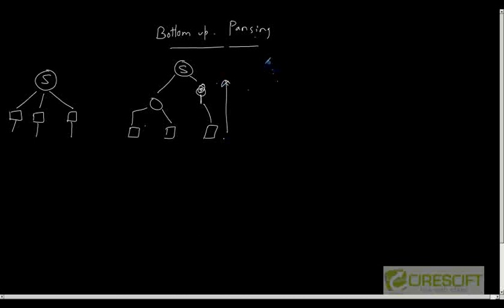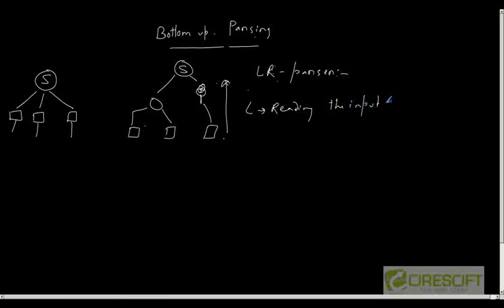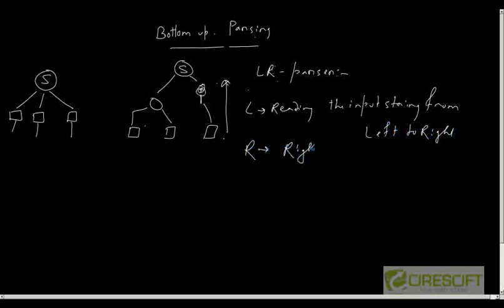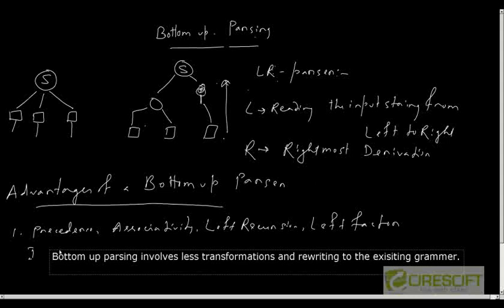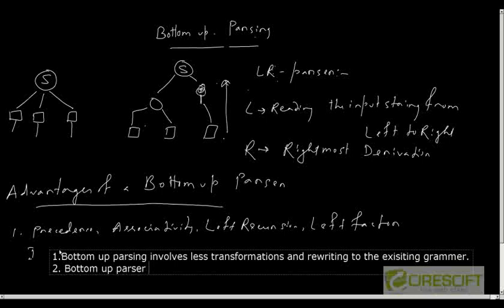Introduction To Bottom Up Parsing